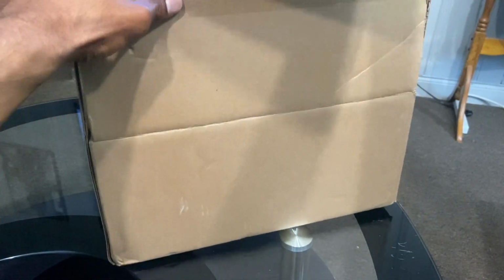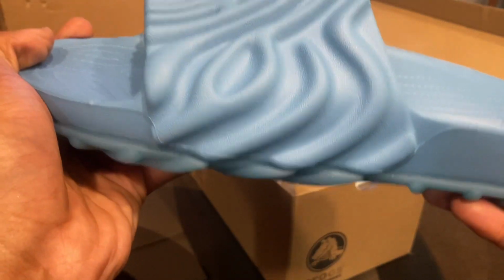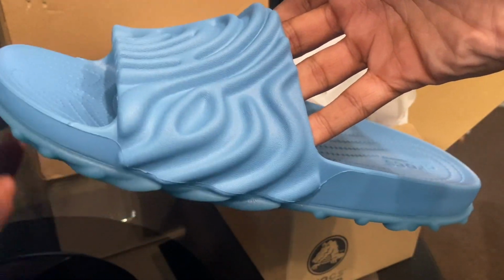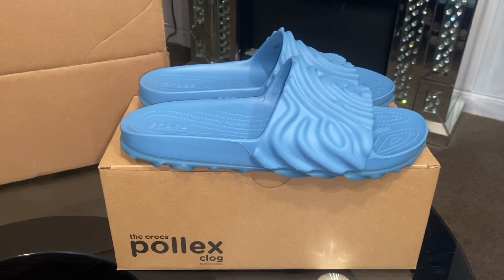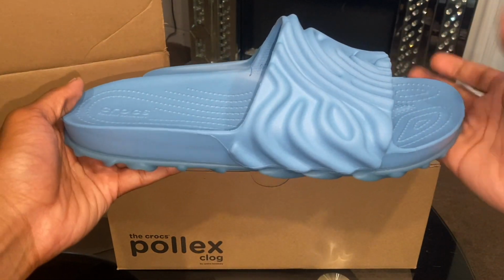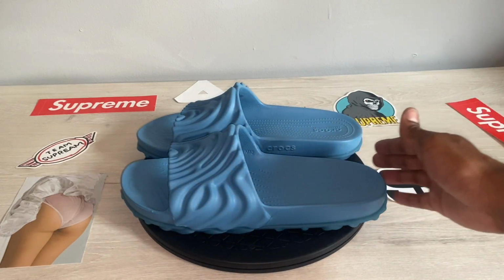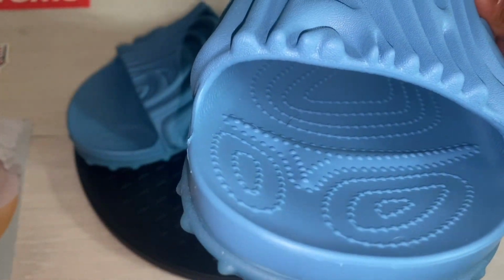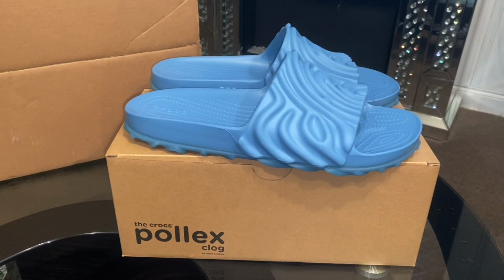[Unboxing] Salehe Bembury Pollex Slide “Tashmoo” & On-Foot Review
Salehe Bembury Pollex Crocs “Tashmoo” Unboxing Review !!!

Salehe Bembury Pollex Crocs Slide “Tashmoo”
Review & First impressions & Sizing Tips

Salehe Bembury Pollex Crocs Slide “Tashmoo” Released on July 20th 2023
Socks from Apthcry.com

What do you think about the Salehe Bembury Pollex Crocs Slide “Tashmoo”